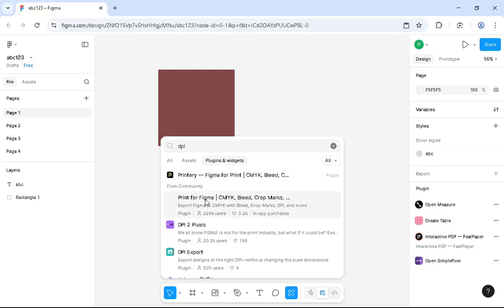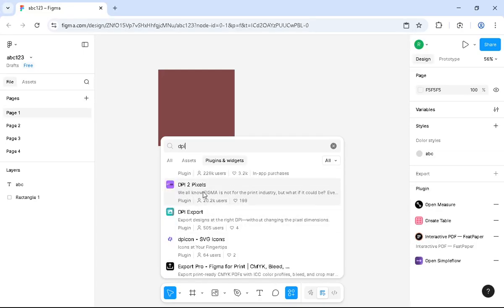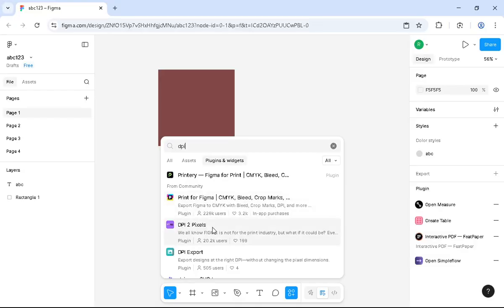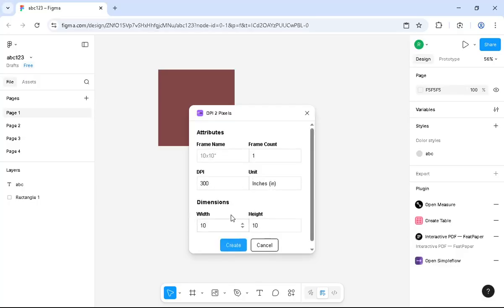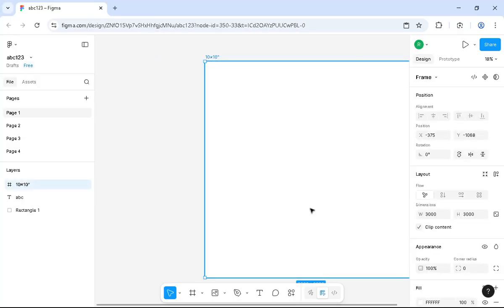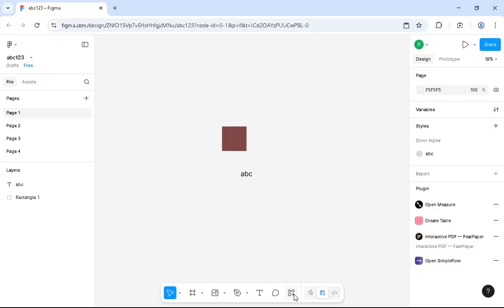How to Set DPI in Figma